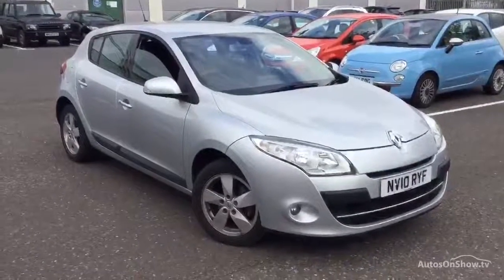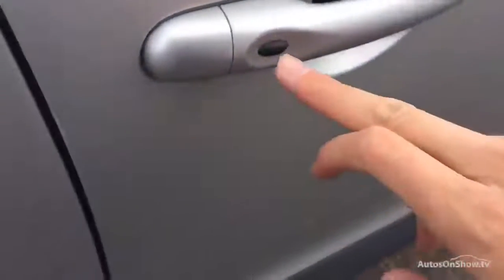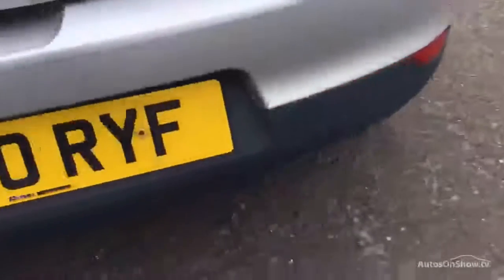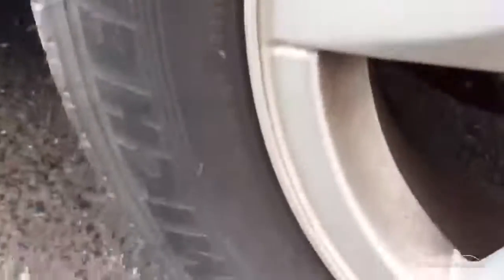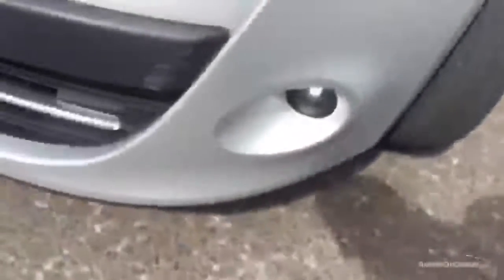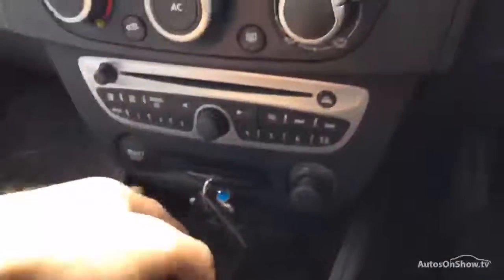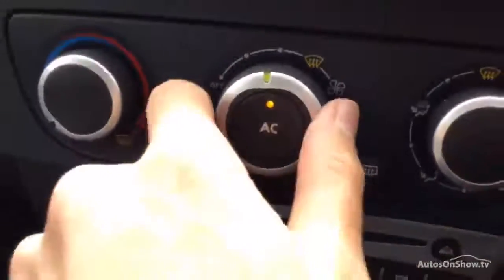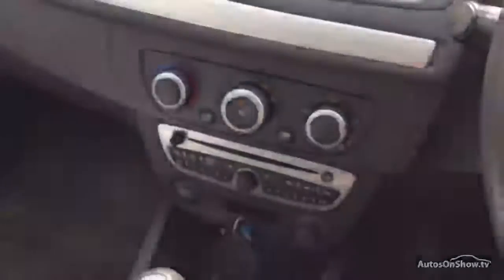RENAULT MEGANE DYNAMIQUE TOMTOM DCI ALUMINIUM/SILVER 2010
2010 RENAULT MEGANE DYNAMIQUE TOMTOM DCI HATCHBACK DIESEL, in ALUMINIUM/SILVER